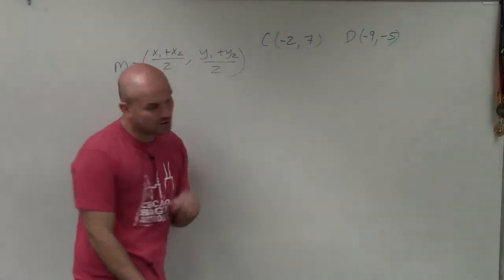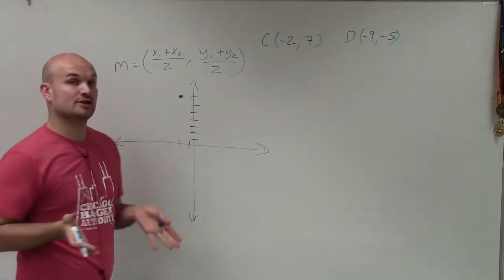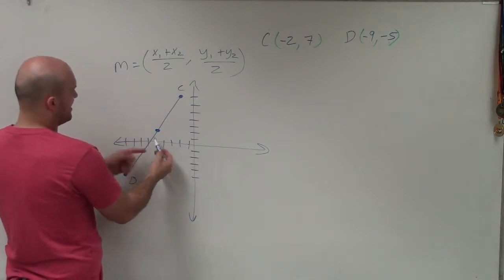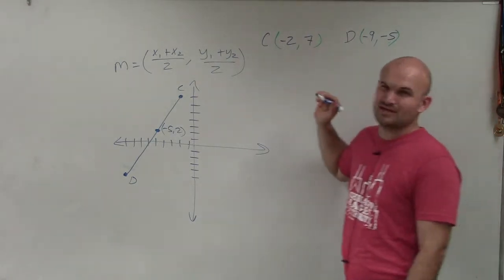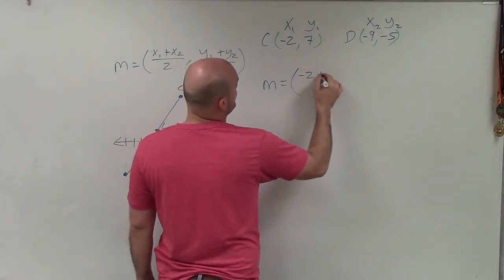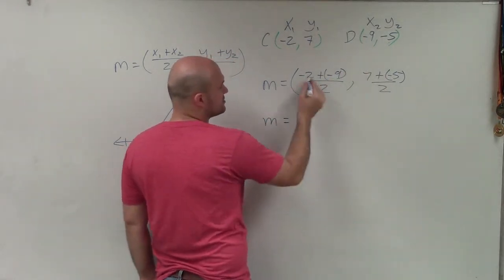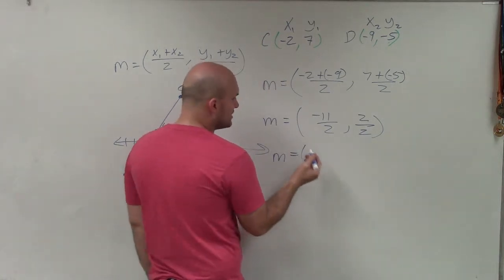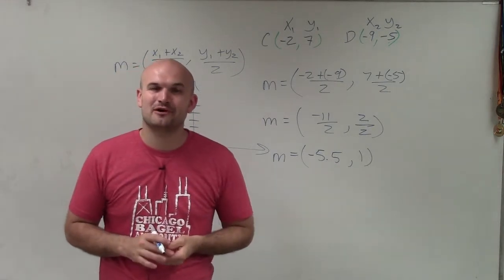Using midpoint formula find the midpoint between two coordinates ex 2, C(-2, 7), D(-9, -5)